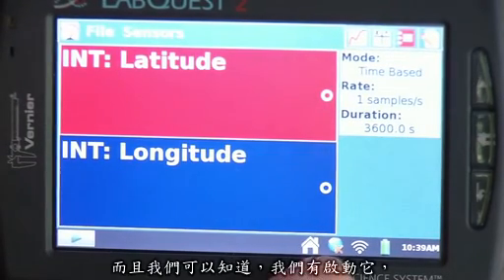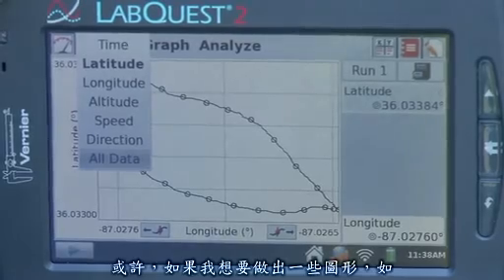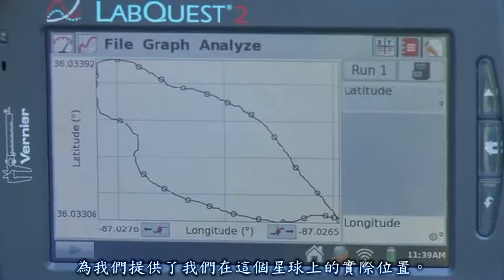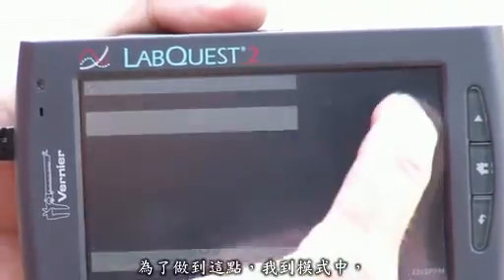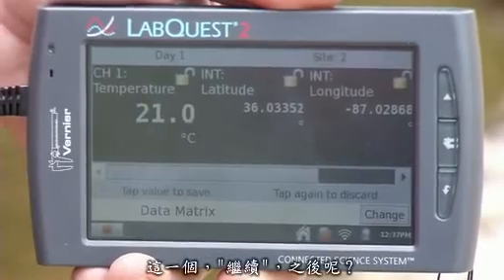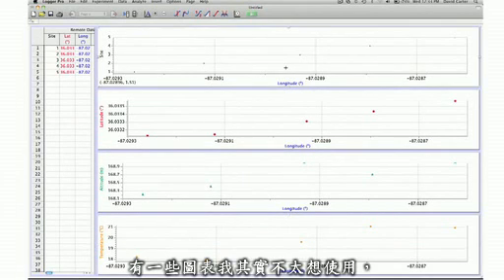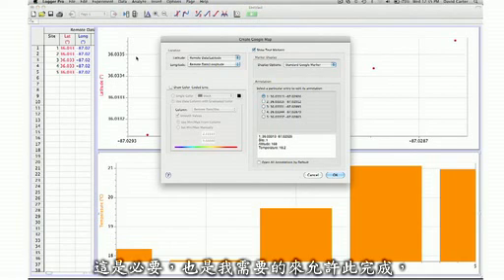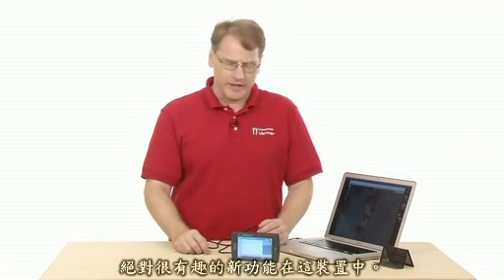015 Vernier LabQuest2 內建GPS示範實驗影片 廣天國際有限公司翻譯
最新的LabQuest2內建GPS感應器可以應用在Google Map上面.
想知道如何搭配一個LabQuest2的數據矩陣功能嗎?
趕快來看看影片,一起探索環境中的科學